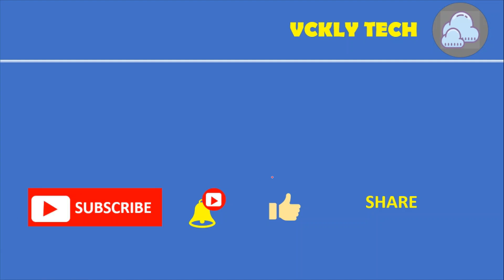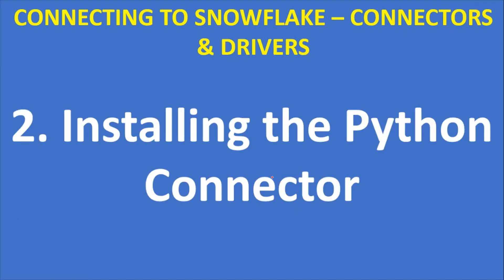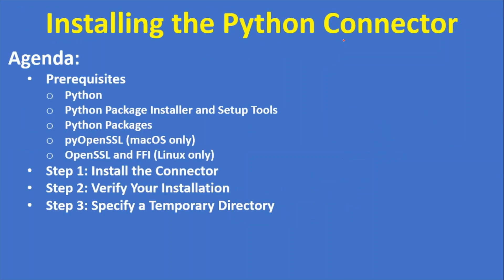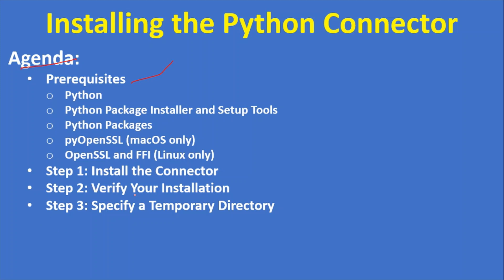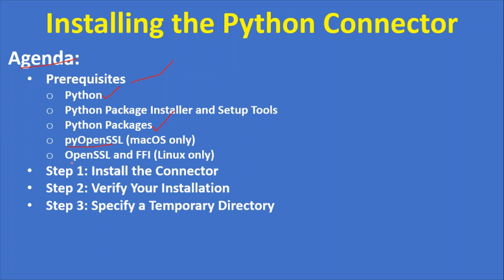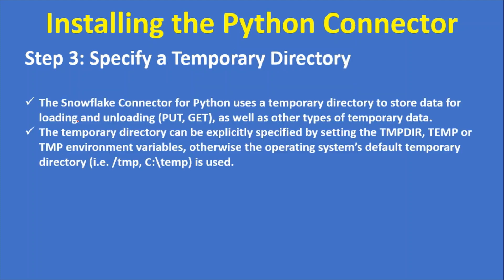2. Installing the Python Connector| Snowflake Connector for Python|VCKLY Tech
In this video , I am going to show you installing Snowflake Connector for Python.

Agenda:

Prerequisites
   Python
   Python Package Installer and Setup Tools
   Python Packages
   pyOpenSSL (macOS only)
   OpenSSL and FFI (Linux only)
Step 1: Install the Connector
Step 2: Verify Your Installation
Step 3: Specify a Temporary Directory